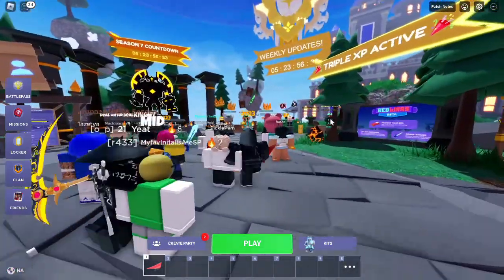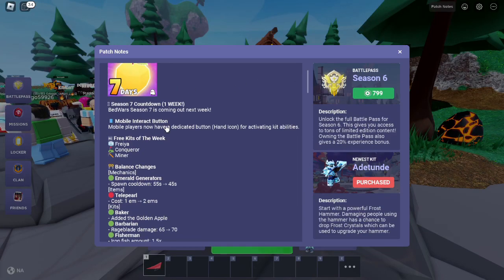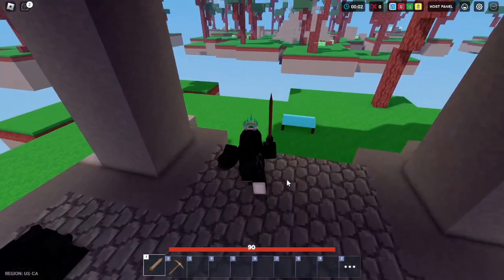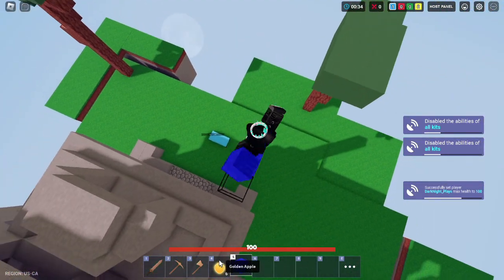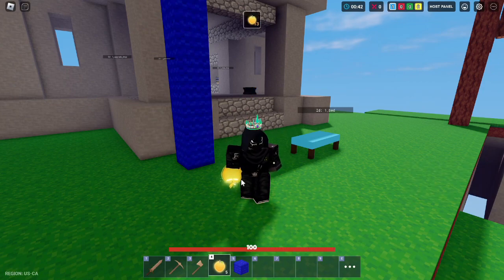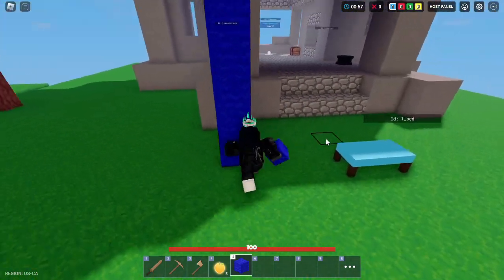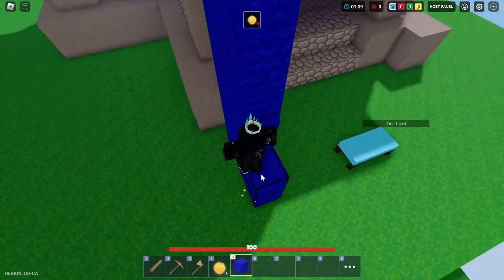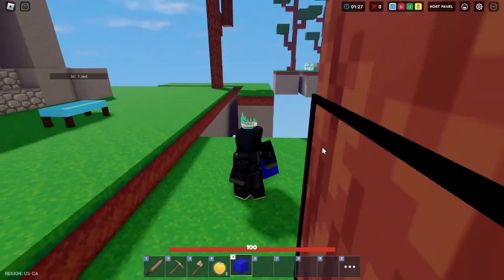How To Get Golden Apples In Roblox BedWars | Roblox Bedwars Update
Roblox Bedwars now has golden apples! In this video I explain how to get them and what they do. Also, Bedwars season 7 is comming out soon!

You can give me suggestions on which games to play next in the comment section.

(If you are still reading you are amazing)